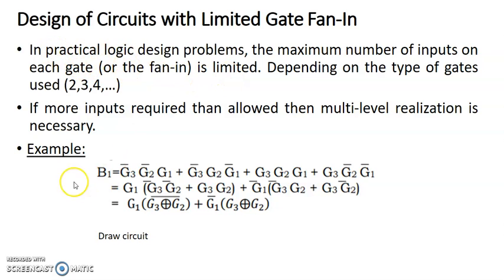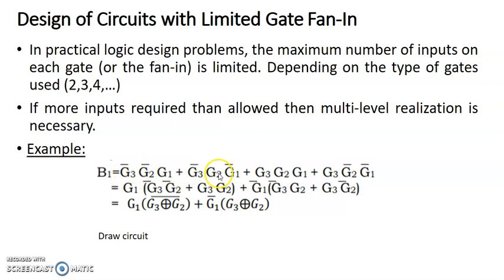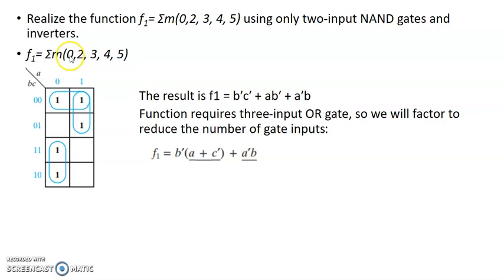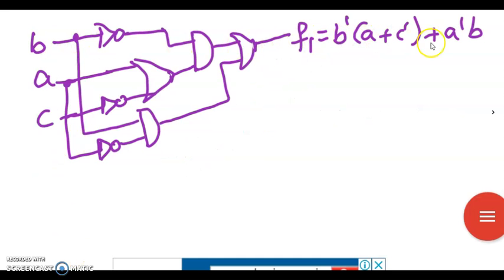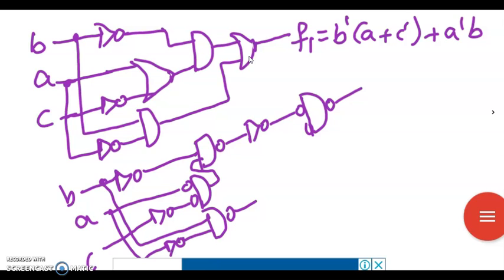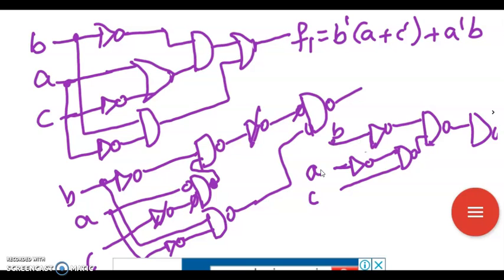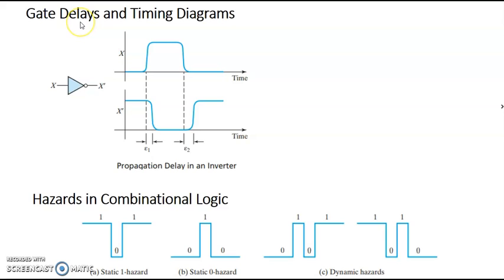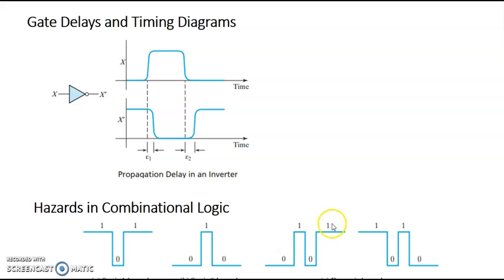ADE: Module 3: Gate fan-in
Analog and Digital Electronics 18CS33: Module 3: Gate fan-in